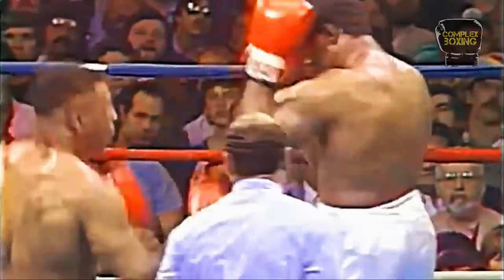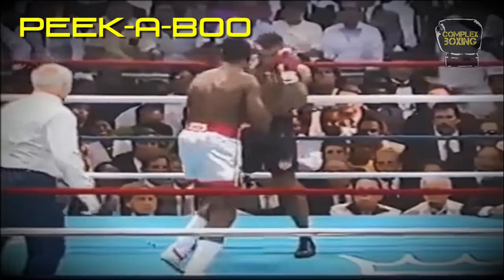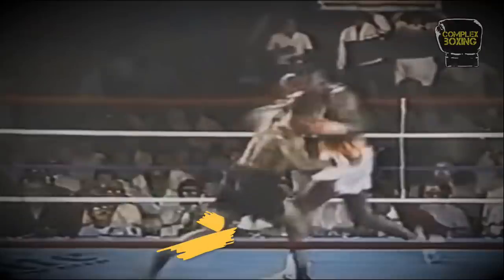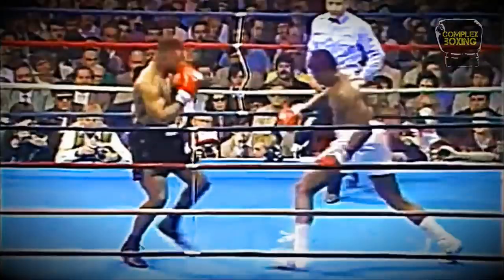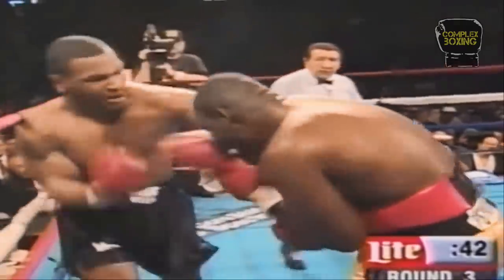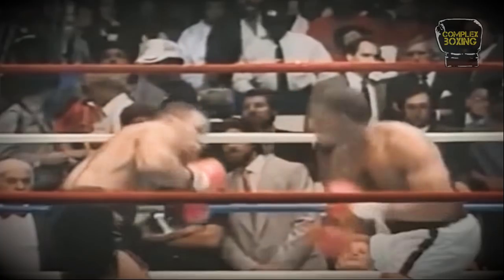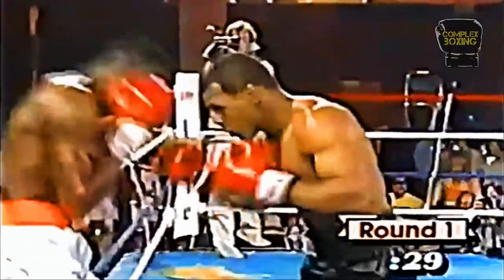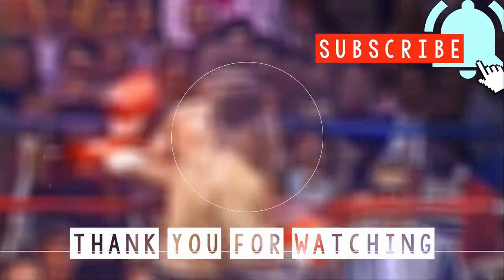Iron Mike: Signature Moves Explained | Mike Tyson Technique Breakdown | Boxing Breakdown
Mike Tyson is one of the most violent fighters in history. A super fighter with incredible power on both hands.  But the effectiveness of his violent fighting style stems from the technical brilliance of his offense and defense. This film study is a short breakdown of "Iron" Mike Tyson's shifts, side steps and combinations.

➤About Complex Boxing:
Breaking down the techniques and strategies in boxing. Highly produced and transformatively edited film studies explaining all the special moves a competitor did to succeed (or fail) with our own script and commentary delivered by a professional (organic) voice-over artist. Revealing all the secret tactics down to its smallest details with in-depth analysis and breakdowns, Complex Boxing's aim is to show the audience the real beauty and true complexity of the Sweet Science.

➤Narration credit:
Scott Thrower

➤Songs:
The Way of the Champion - Pavel Yudin

➤Chapters:
0:00 Intro
0:31 The Shift
3:00 Slips and combinations

All footage was used within the scope of education, research, and scholarly analysis.